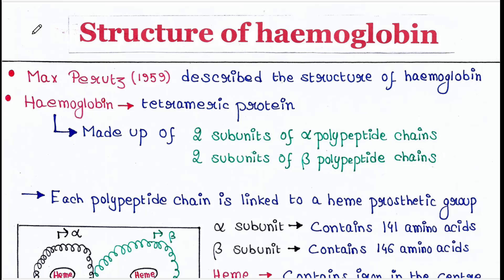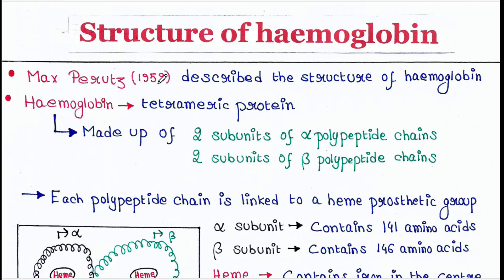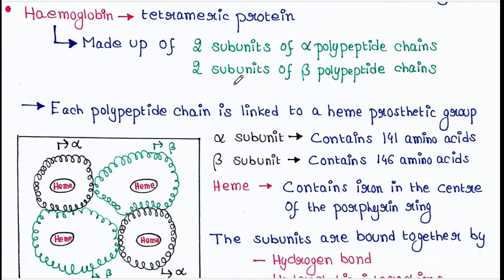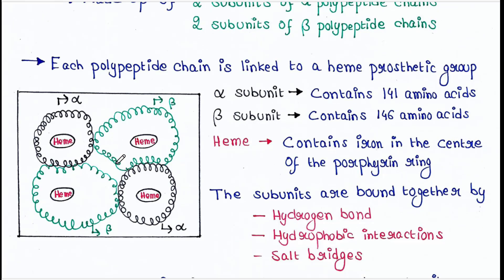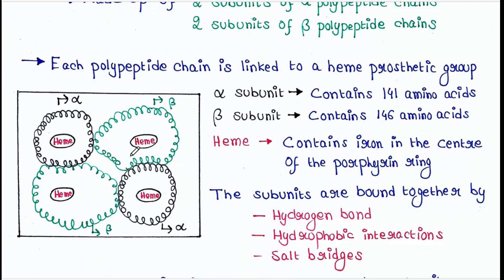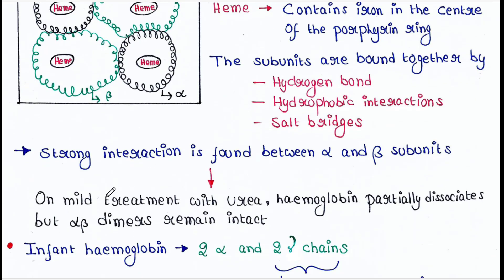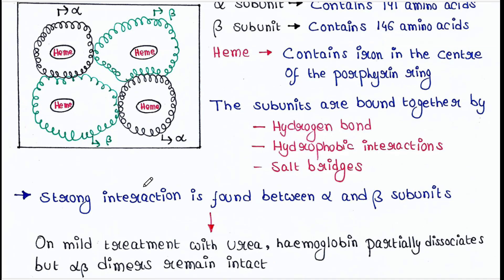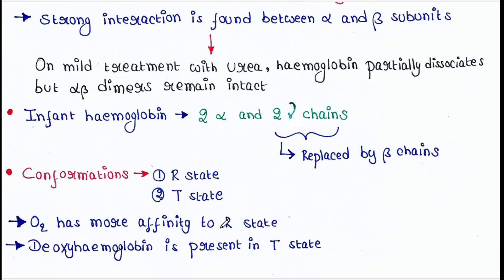Structure of Haemoglobin | Handwritten notes